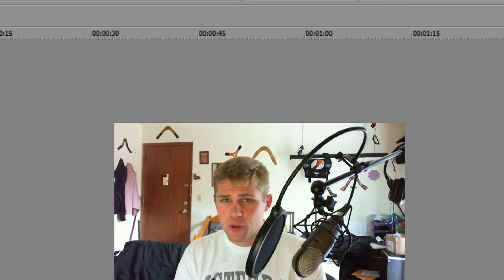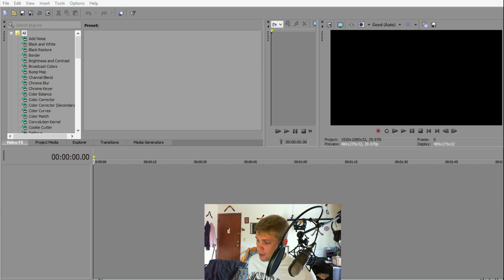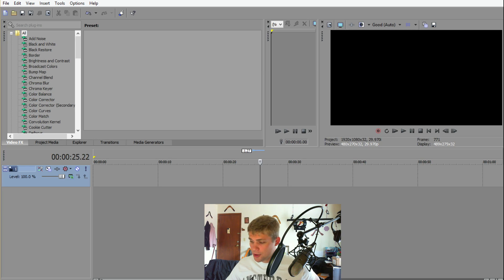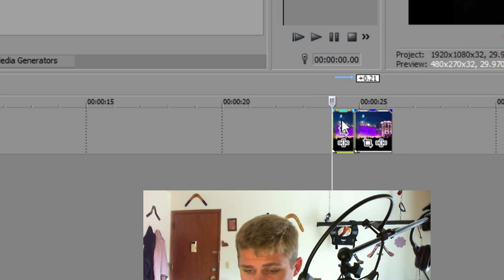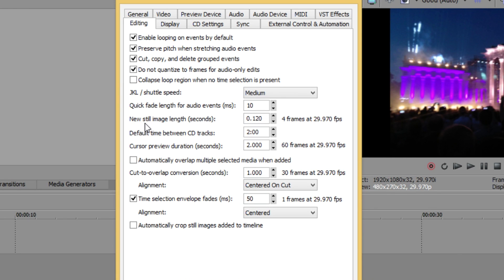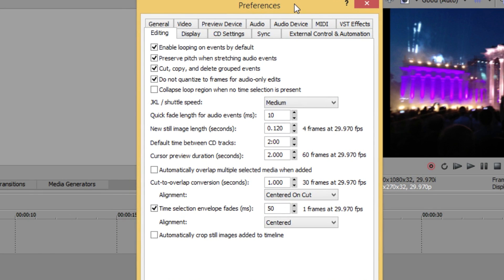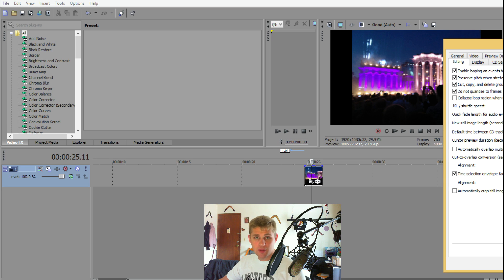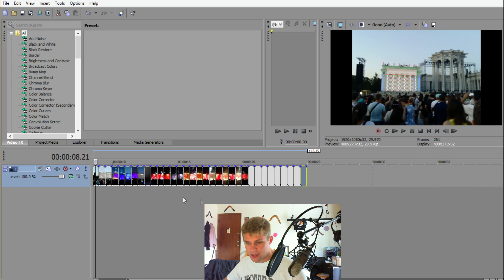Sony Vegas Pro Tutorial: How to change image duration during import - Great for Slideshows!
Question:
Zakhar A.
Hi. We saw your new video with 5000+ photos in past time.
How do you imported photos in sony vegas? Its importing each on 4 or 5 seconds default in sony vegas..